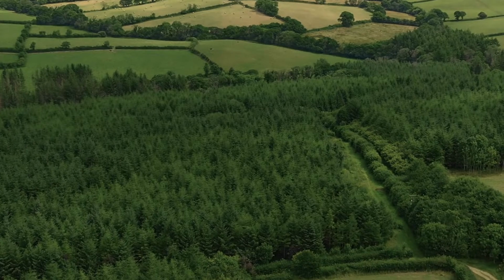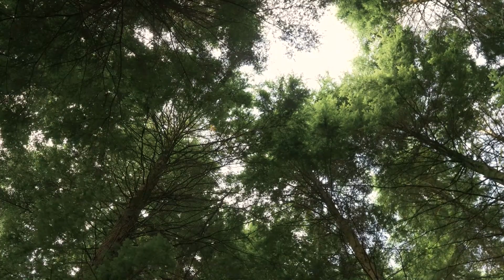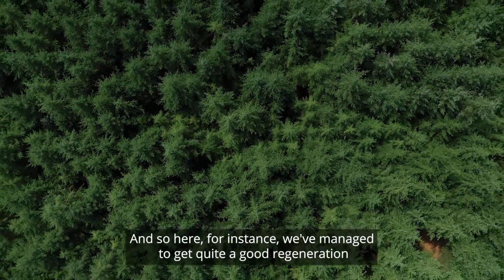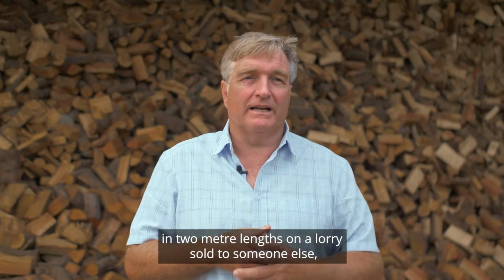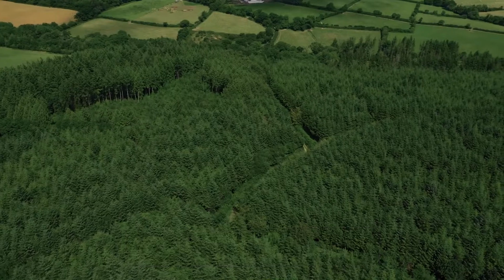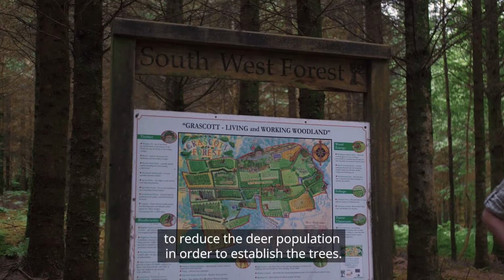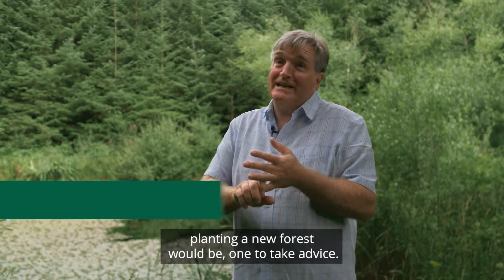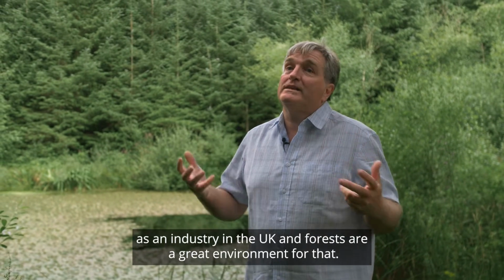Grascott Farm: Woods Mean Business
Sam Whatmore, owner of Grascott Farm in Devon, introduces us to the woodland on his farm and how he has diversified his business to generate income from timber, woodfuel and forest-based recreation facilities.